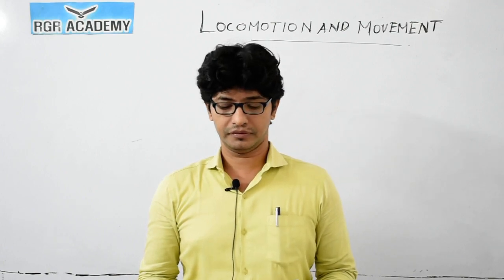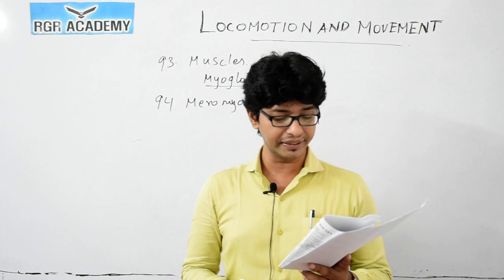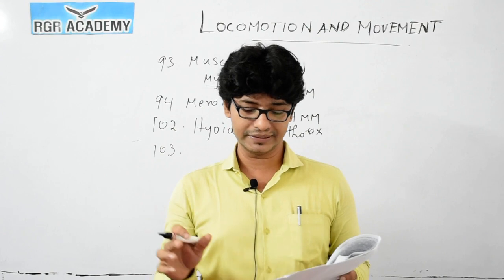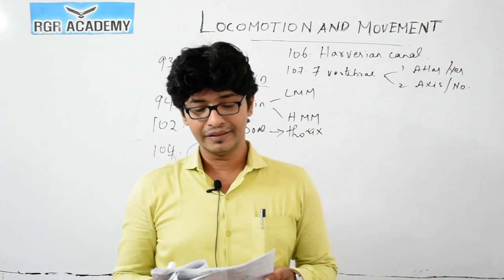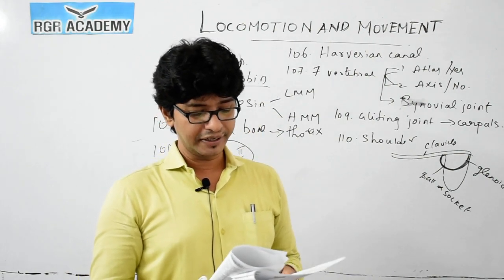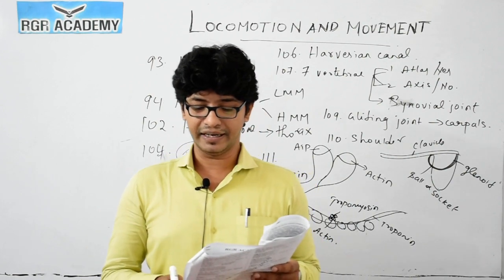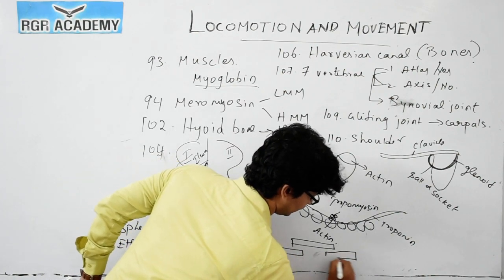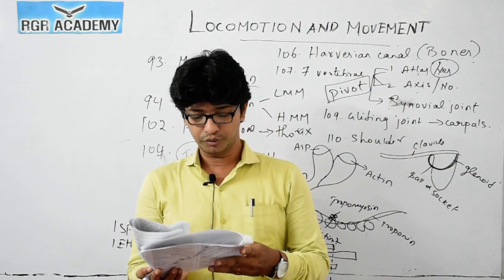BIOLOGY PAPER DISCUSSION - MOVEMENT & LOCOMOTION PART 1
RGR students already received this question paper and written test . Please watch this video and clear your doubts in this question paper of MOVEMENT & LOCOMOTION part - 1 RGR ACADEMY,Chennai Annanagar, WhatsApp Mobile